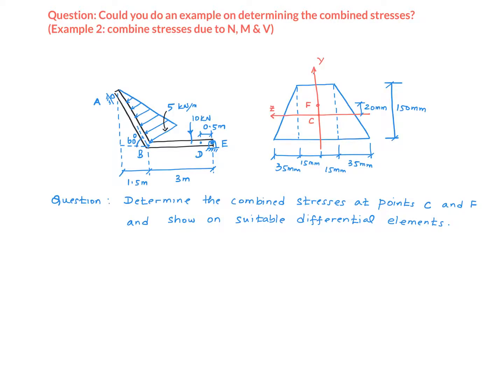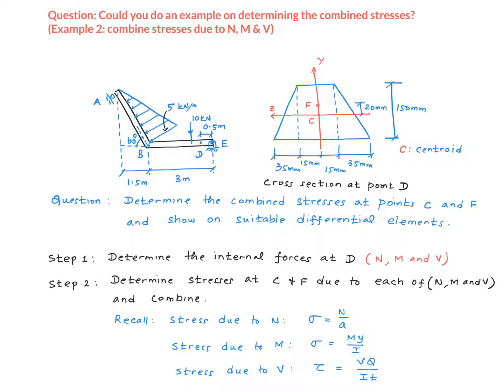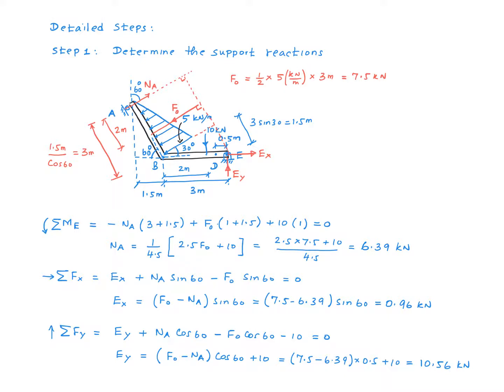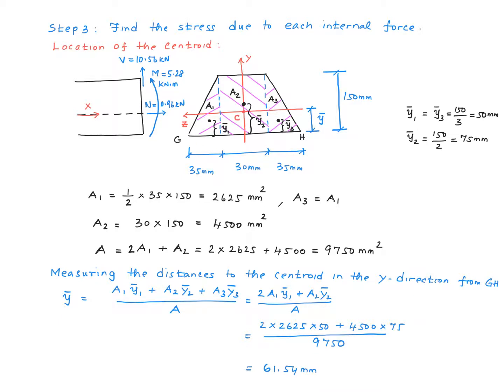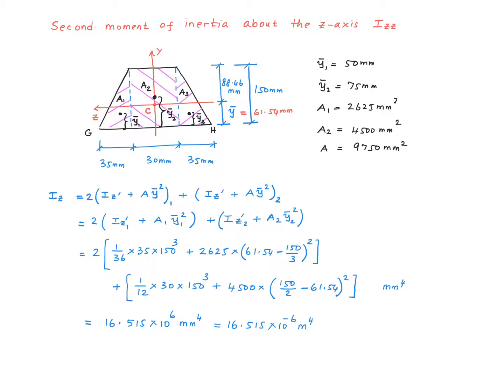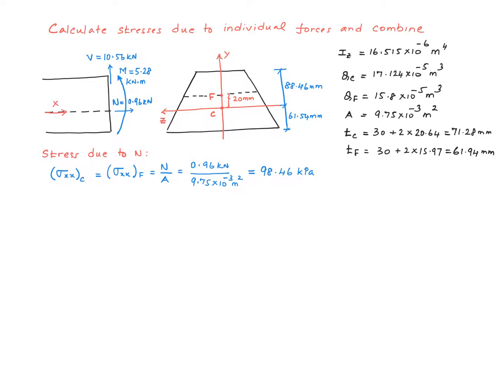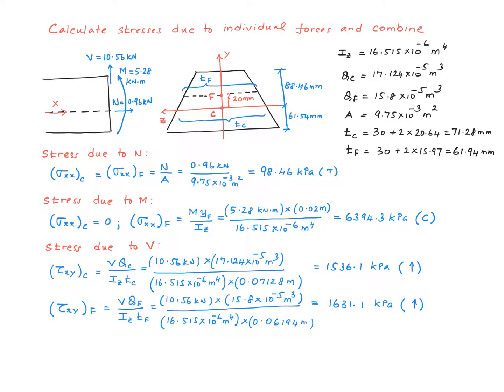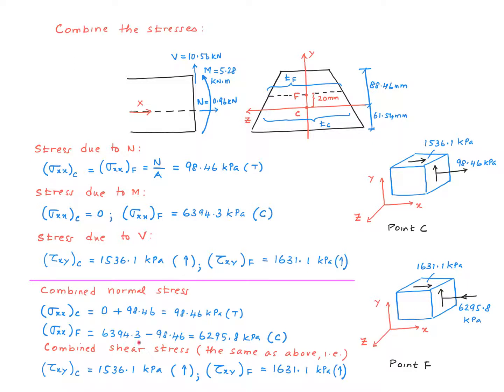EN 06 301 10 3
Could you do an example on determining the combined stresses? (Example 2: combine N, M &  V)